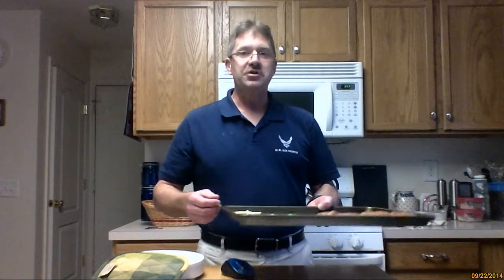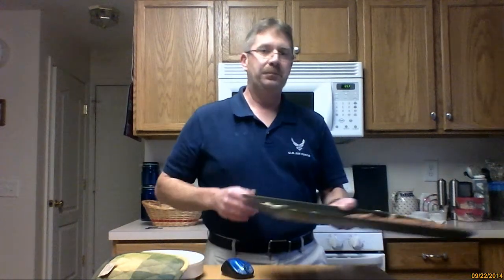Kuzio AMU Speech #4